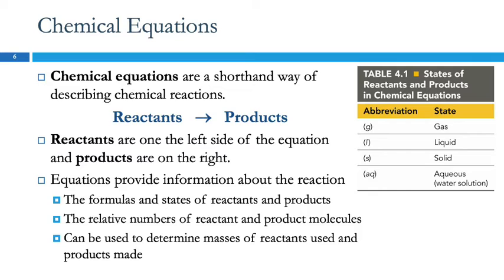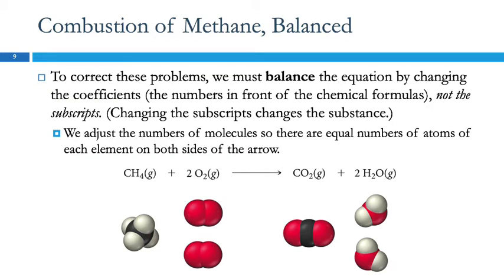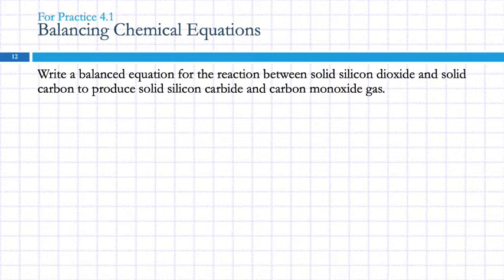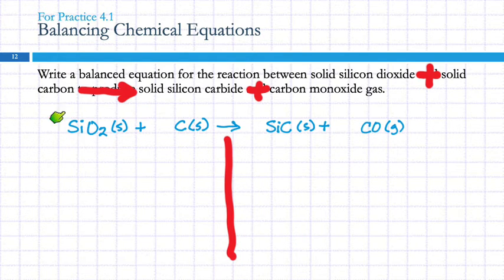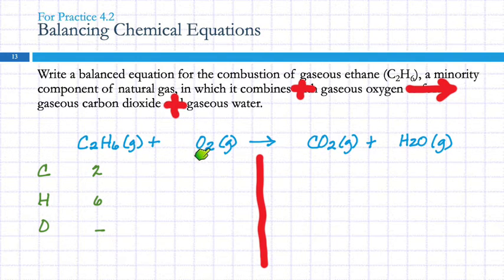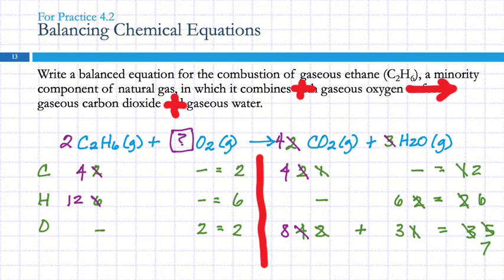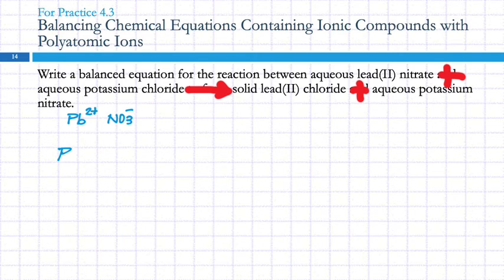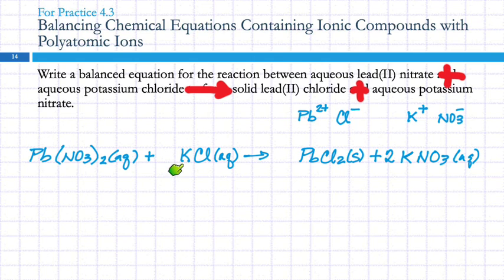4.2 M Writing & Balancing Chemical Equations